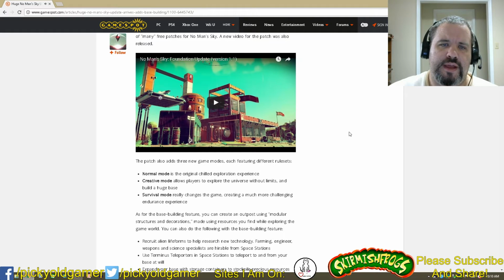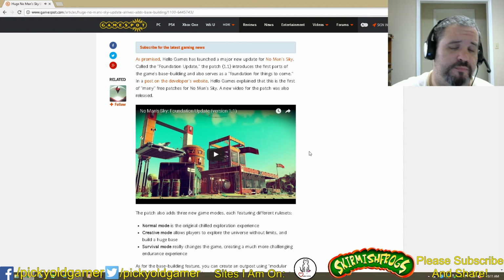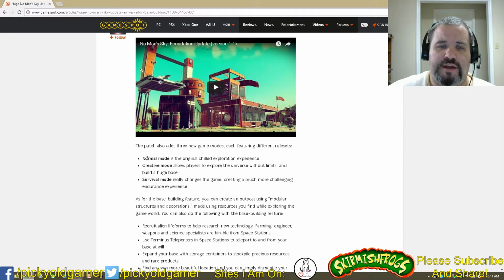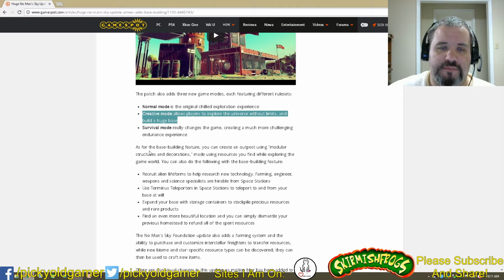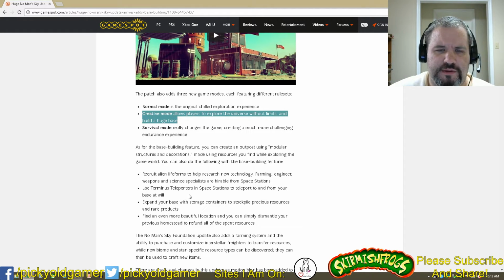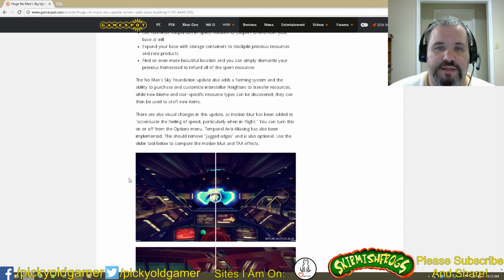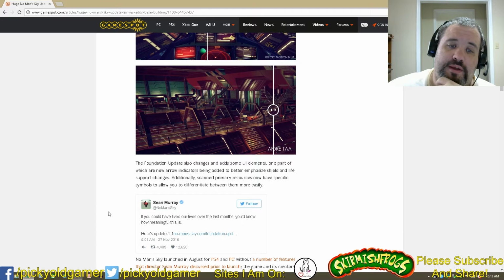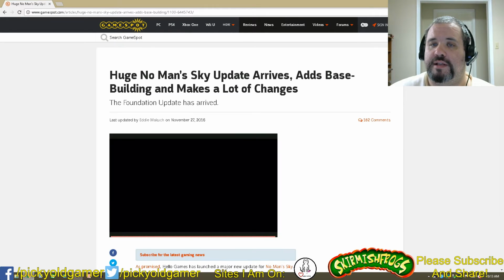Huge No Man's Sky Update. But Do We Care?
So after months of nothing, a huge No Man's Sky update, the Foundation Update or 1.1 is out.  It adds new modes to the game, freighters you can buy, base building and a ton of fixes (Check the article below).  So the big question is, do we care?